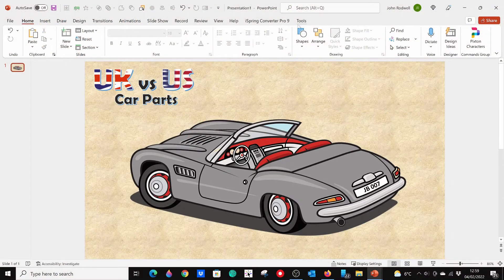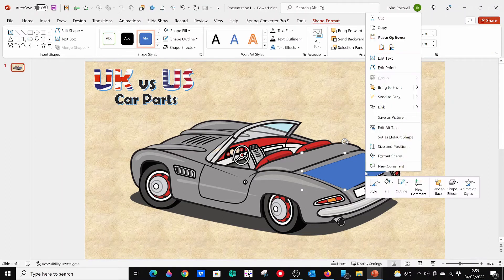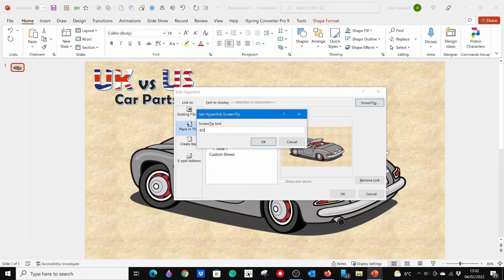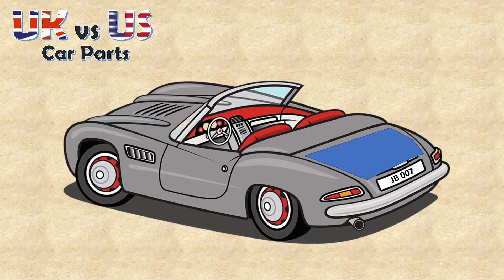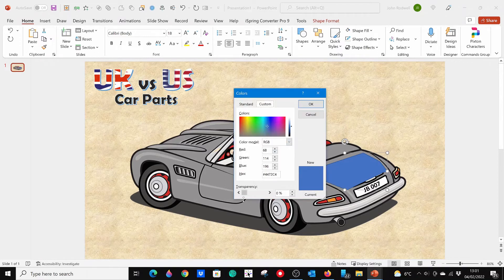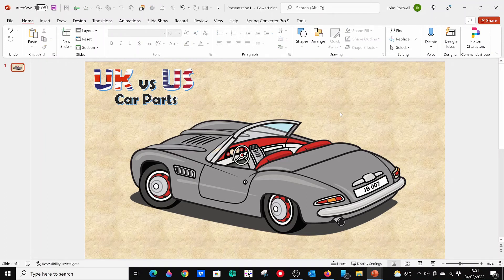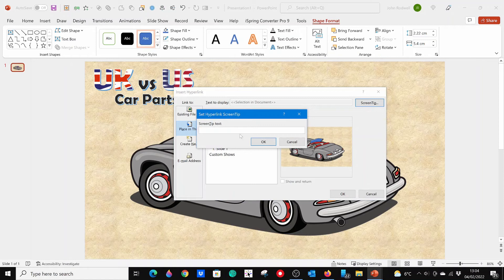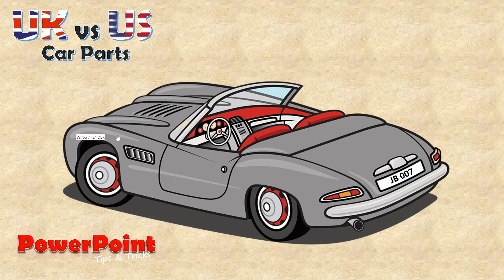MAKE A SEARCH AND FIND GAME in PowerPoint (Tutorial).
This video shows you how to use transparent links (hotspots) and screen tips, for fun games or educational activities where screen tips pop up as your cursor moves around the slide.